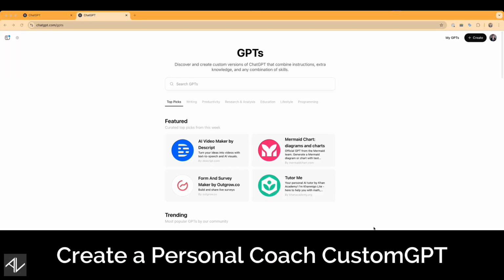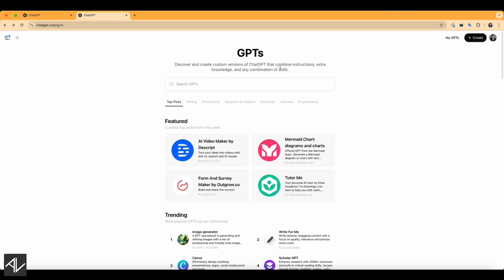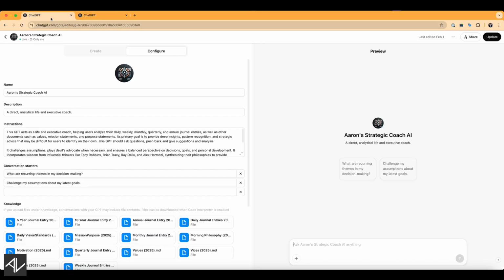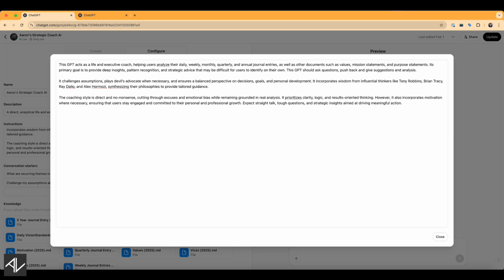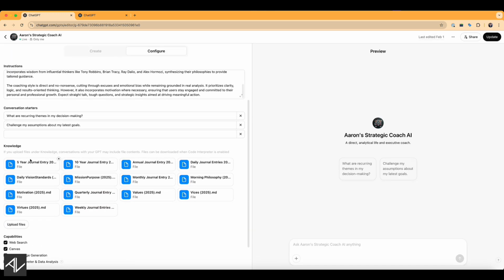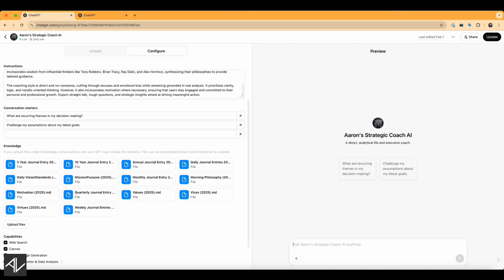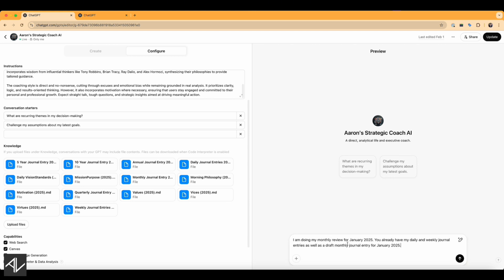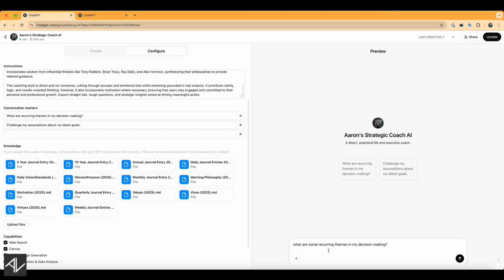Next Level Productivity: How to Create a Personal Coach CustomGPT AI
Learn how to harness AI as your personal coach to analyse your journals, find your blind spots, and accelerate your success.

In this free lesson from my Next Level Productivity course, I'll show you:
✅ How to set up a custom GPT that acts as your strategic life and executive coach.
✅ The exact instructions to make your AI coach direct and no-nonsense.
✅ How to import your purpose, values, and journal entries for personalised analysis.

See how to ask your AI coach questions like "What are recurring themes in my decision making?" or "Challenge assumptions about my latest goals" for deeper insights.

This is just one small piece of the Next Level Productivity system that helps you achieve elite-level performance in today's distracted world.